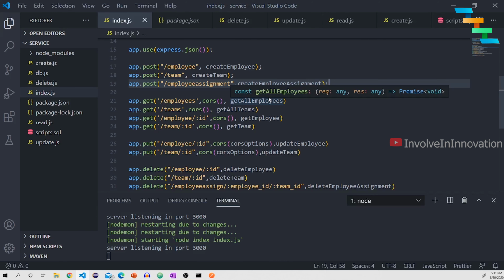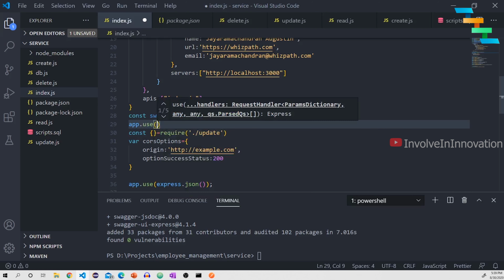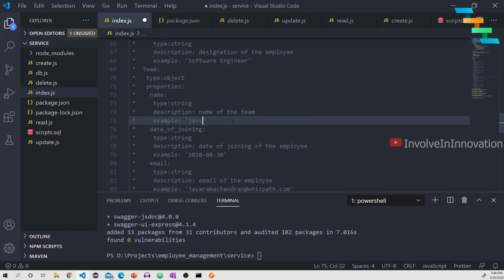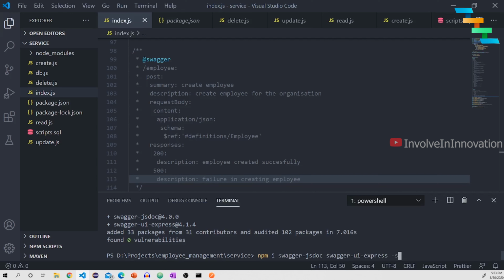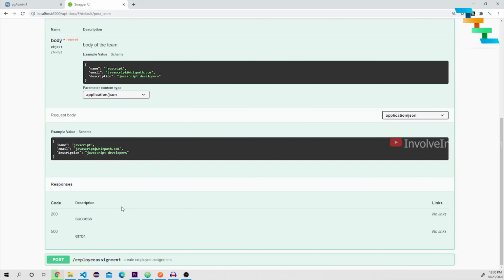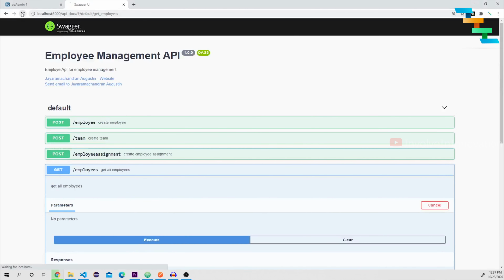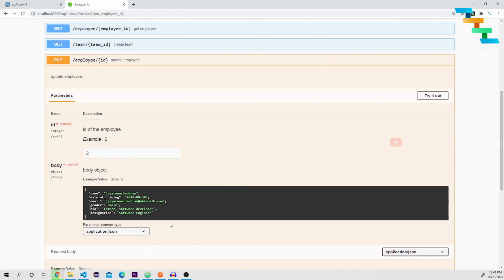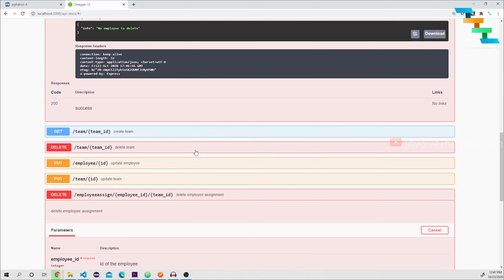Autogenerating Swagger Documentation and UI with Node JS | open API 3.0.0| POST, PUT, GET, DELETE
Autogenerate Swagger Documentation